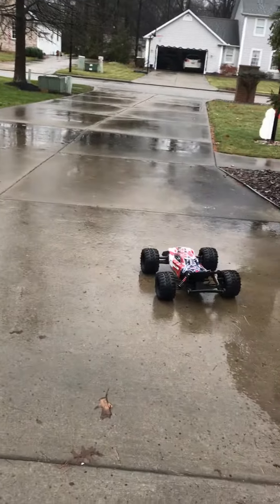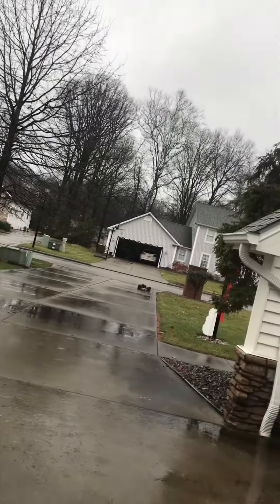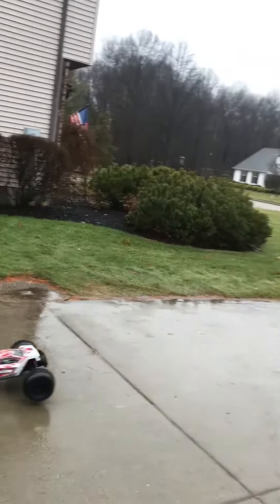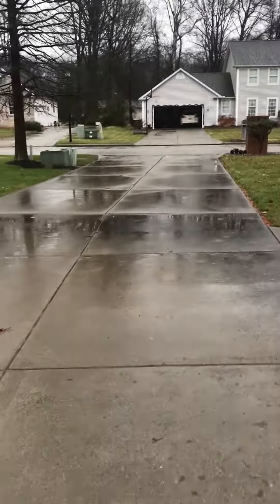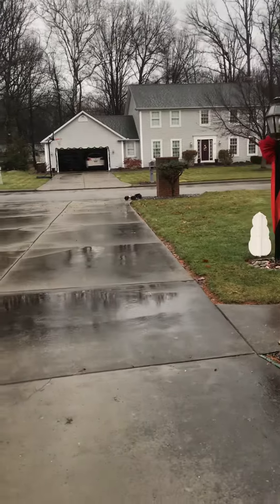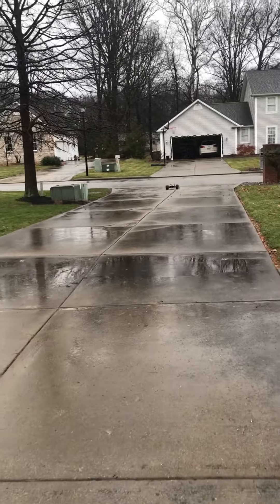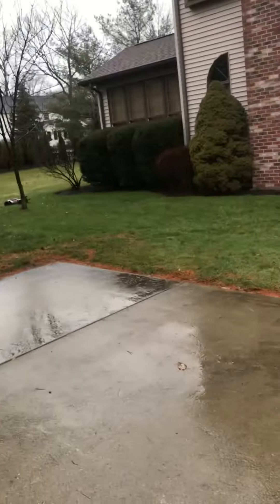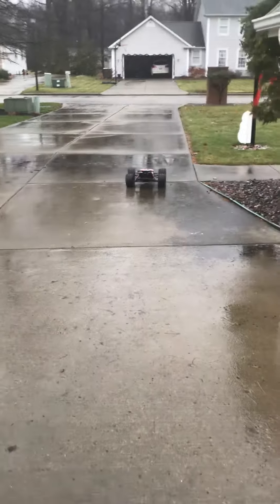Arrma Talion V1 on 4s (14t pinion) after complete rebuild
I picked up a used 1/8 Arrma Talion awhile back and have slowly been rebuilding it. With a help o a good friend, Has a brand new esc I got from Arrma, I got some new parts from his spares, new Avid bearing kit, new internal diff shims an shims in the diff case (Front and rear on the diff pinion .1mm and diff gear bearing has a .2mm).  Has T-Bone Racing front and rear bumpers, 3.8 Proline Supper Swappers, 2-2s 5200 50c lipos..  Thank You for watching and hopefully I can get more footage of my RC’s posted again soon!!